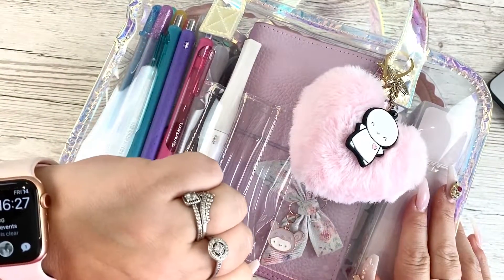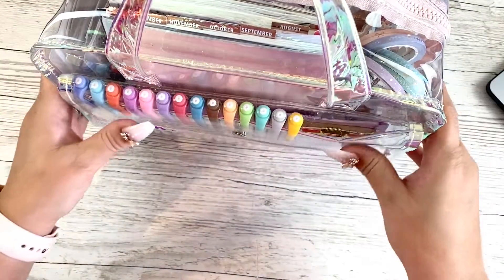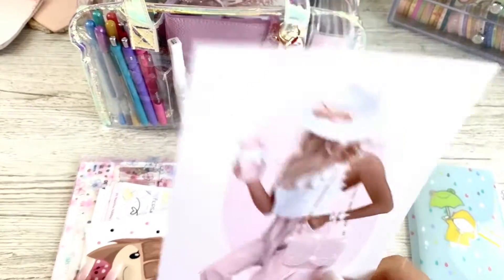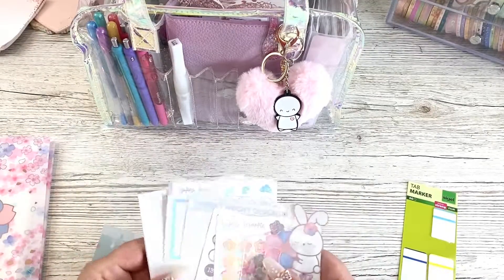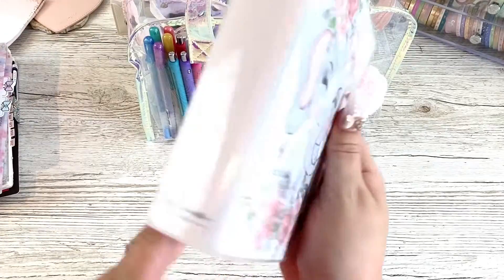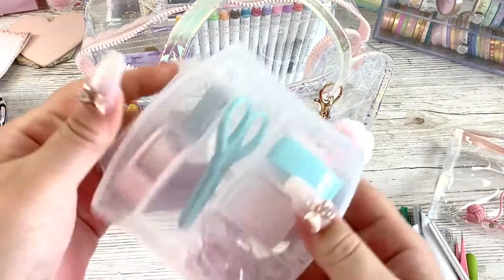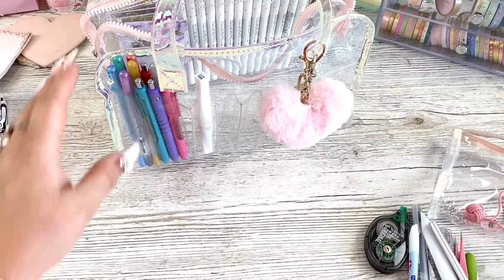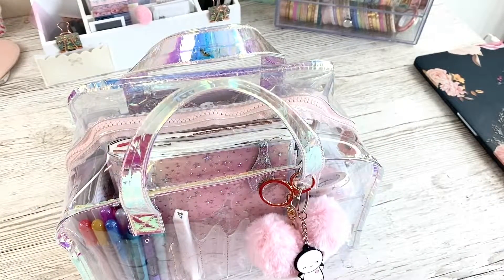WHATS IN MY PLANNER BAG || TRAVEL EDITION